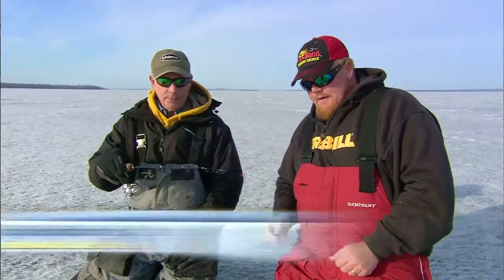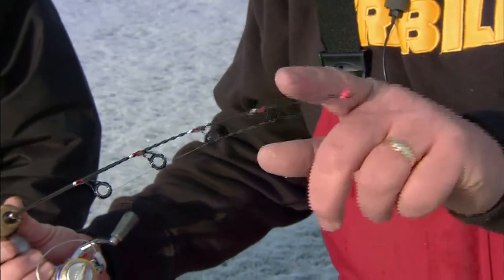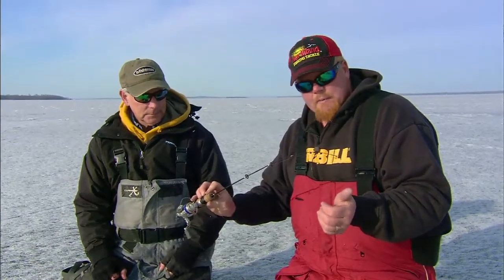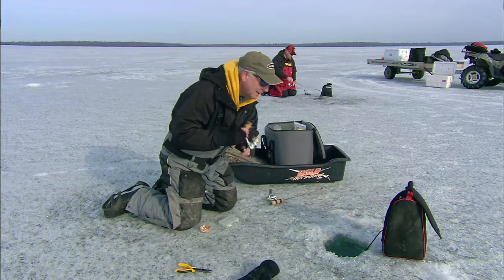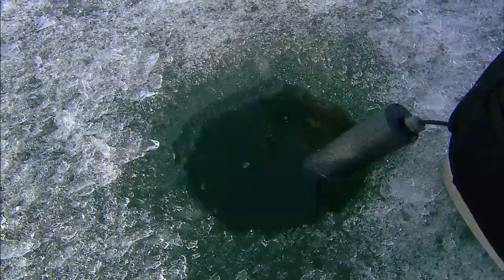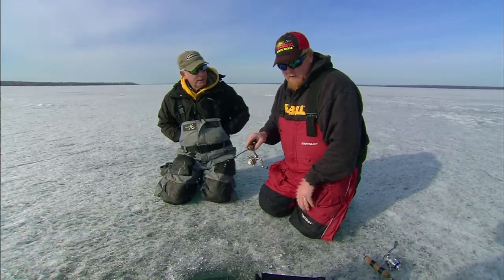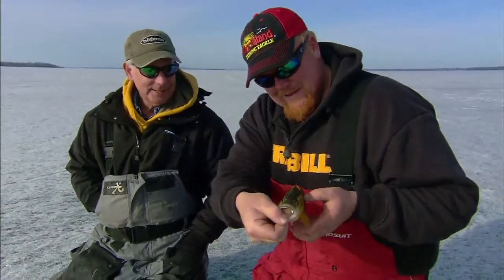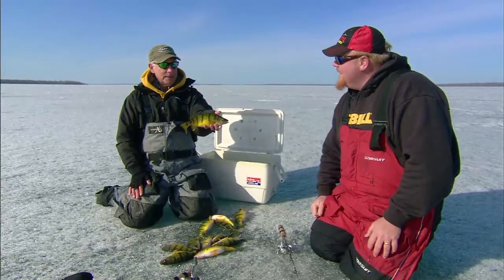IG Show 12 Last Ice Perch 2 2 0